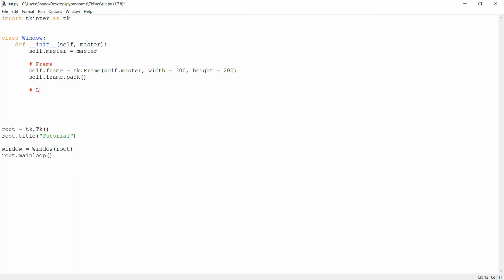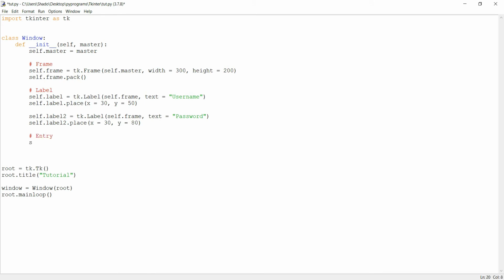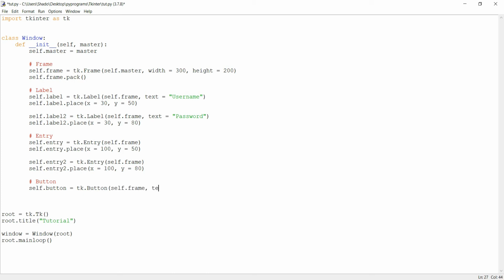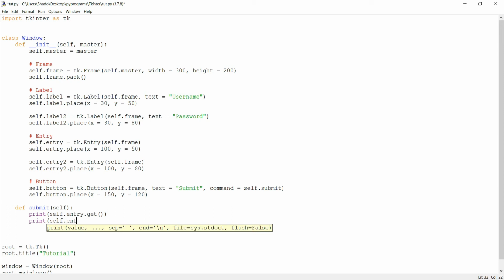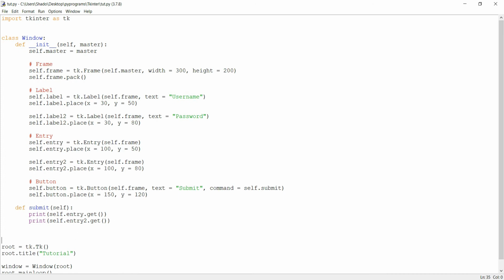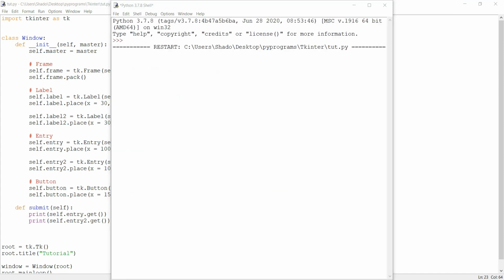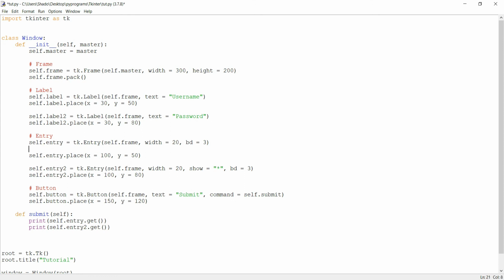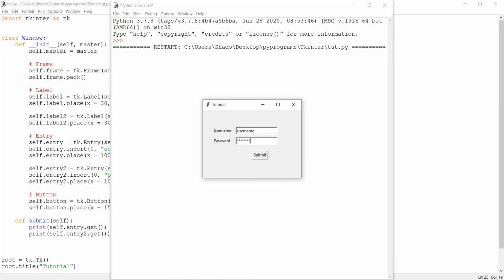Tkinter Entry Box Widget Tutorial - Taking Input from User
Welcome to the Python Tkinter Tutorial Series. Tkinter is one of the most popular, and probably the most commonly used GUI Library in Python. This Tutorial Series will introduce to you, and explain all there is to know about Tkinter.

This Videos demonstrates the use of the Entry Widget in Tkinter, as well as several customizations that can be applied on it.